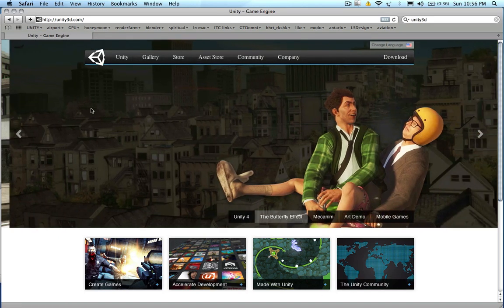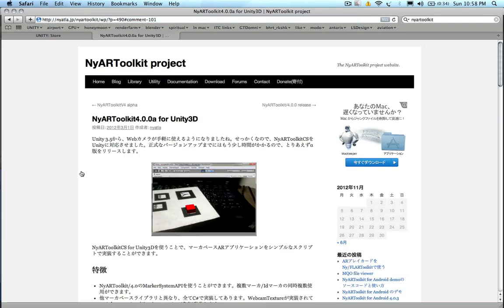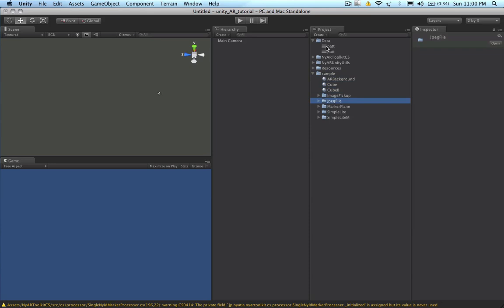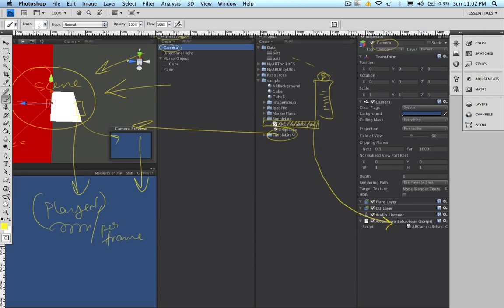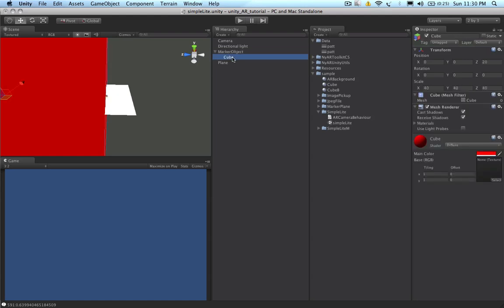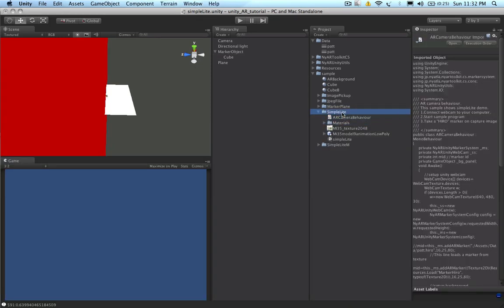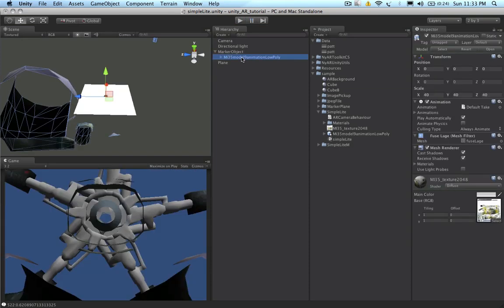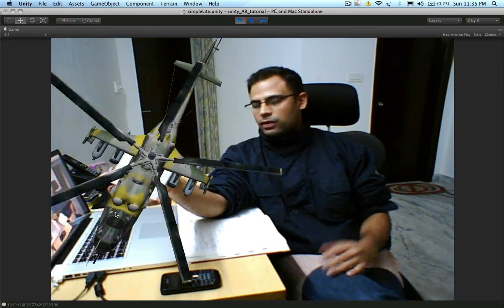augmented reality with free tools - lesson3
This video will conclude the series and realize our goal - achieve augmented reality in Unity3D - and after having invested our time in previous videos, this will happen rather quickly here. You may download the files and find the links here at